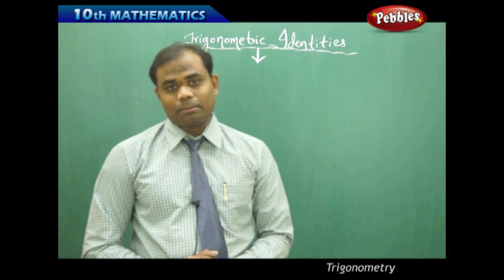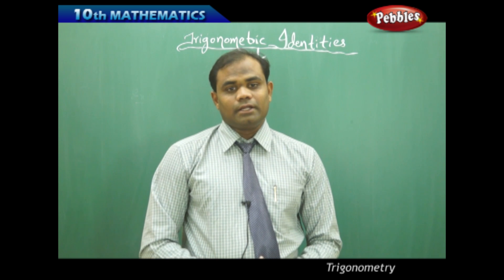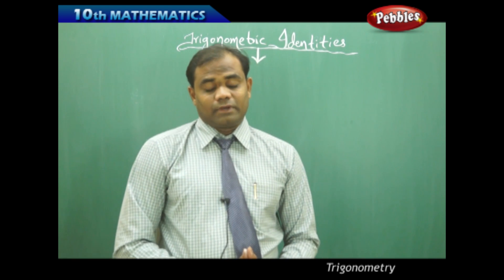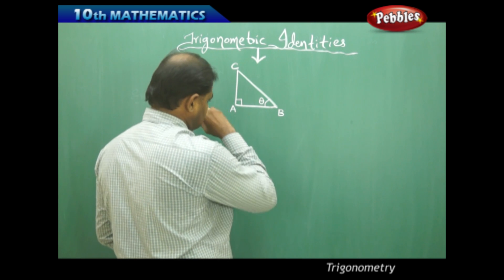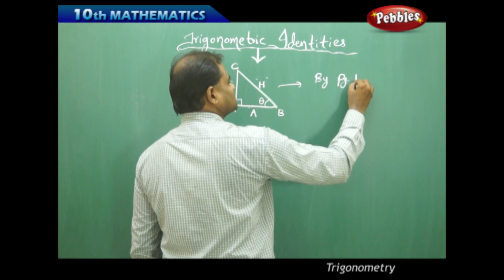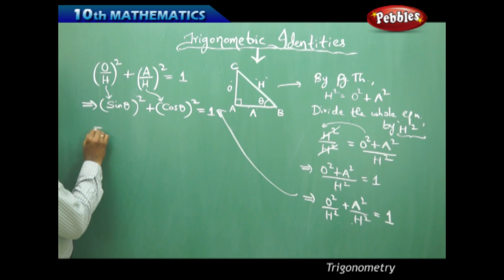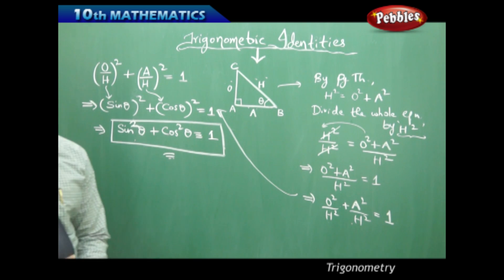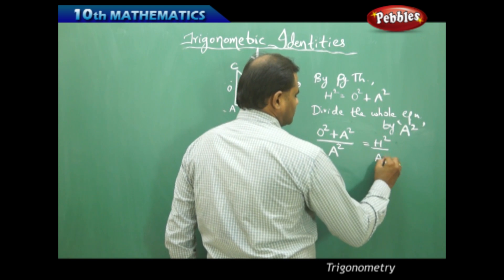Trigonometric Identities : Trigonometry | Mathematics | AP&TS